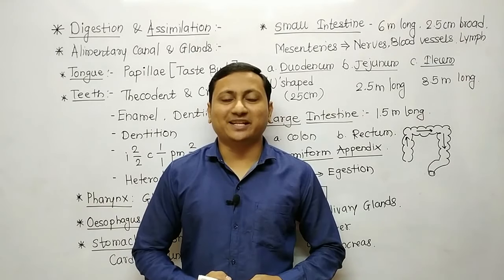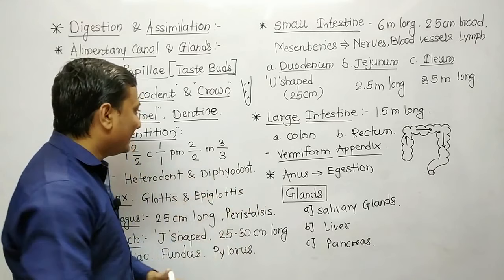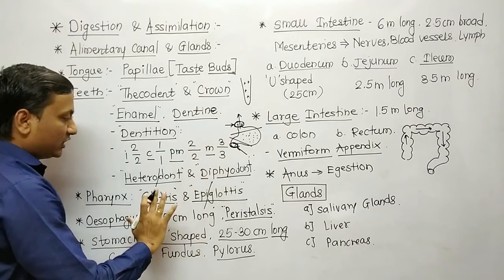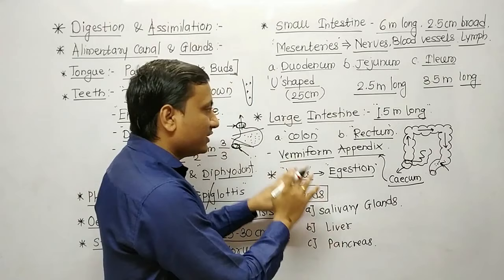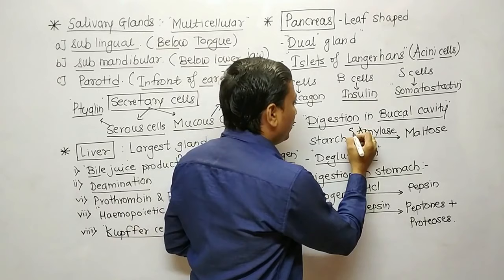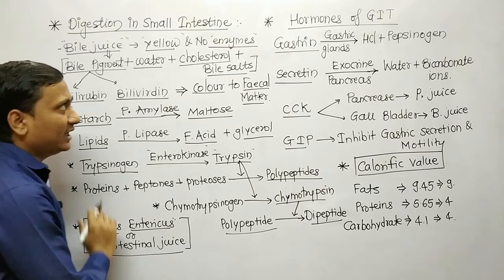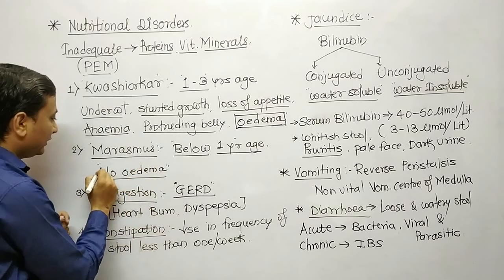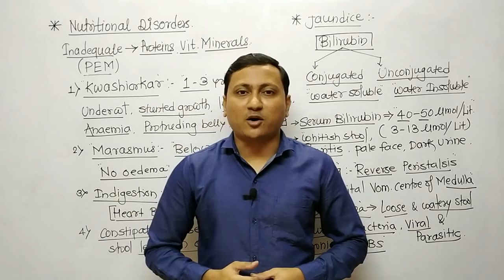Human Nutrition I MHT CET Biology Lecture I MHT CET Biology 2020 I CET BIOLOGY I NEET 2020 I CET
In this video you are provided with Important points on chapter Human Nutrition through MHT CET Biology Lecture series. These notes are important for MHT CET Preparation Biology. Such points can be asked in various entrance exams like MHT-CET 2020 , NEET 2020.

I am sure you will definitely love to learn MHT CET Biology Lecture from this channel.

The various topics covered in this topics are,
1. Digestive system
2. Liver
3. Salivary glands
4. Pancreas
5. Physiology of digestion
6. PEM
7. Kwashiorkar
8. Marasmus
9. Vomiting
10. Diarrhoea
11. Jaundice.

These points are important for CET Exam (CET Biology).

Student should prepare these topics from the Maharashtra Government Textbook of Biology for 11th & 12th Science.